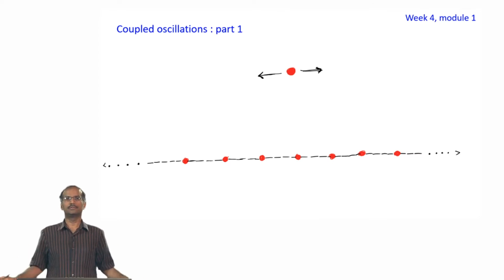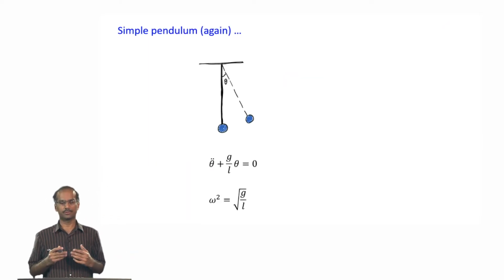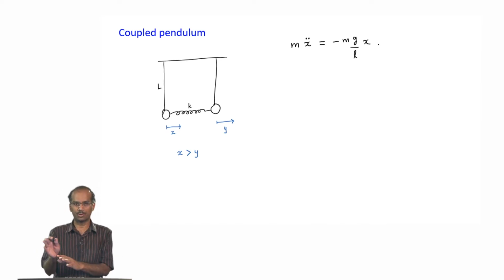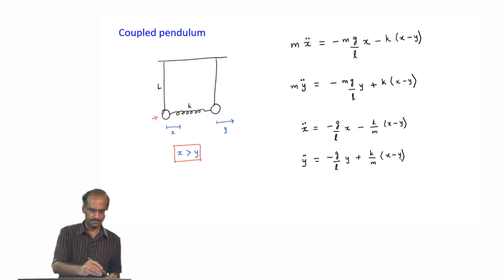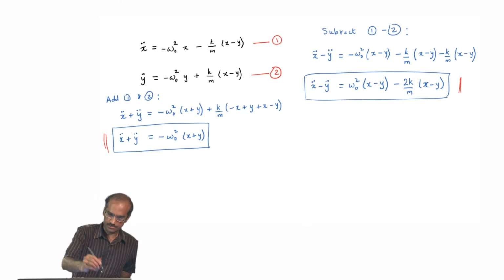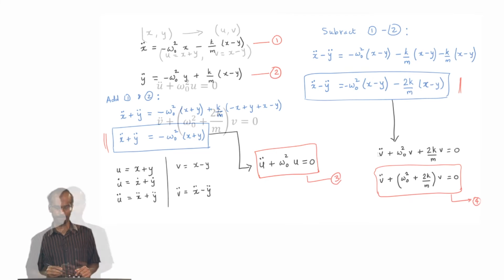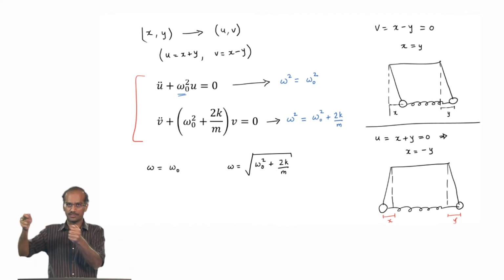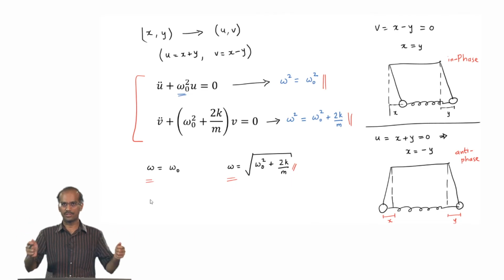Coupled Oscillations : Part 1